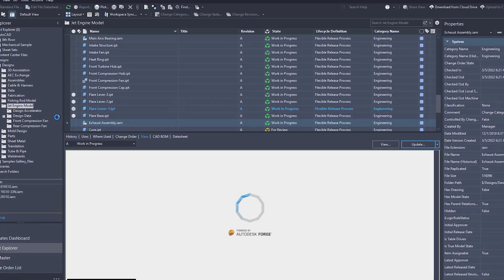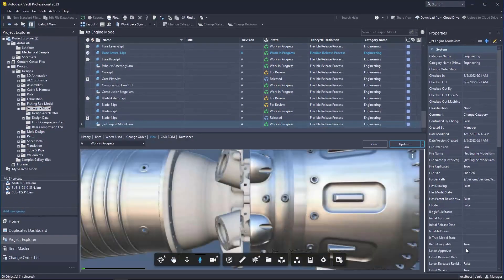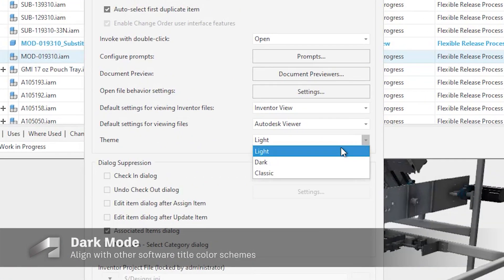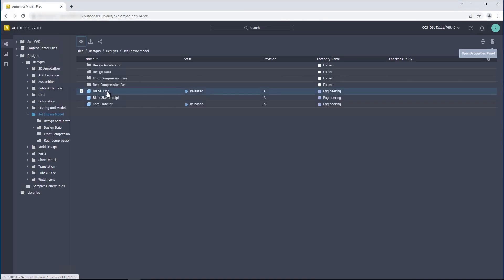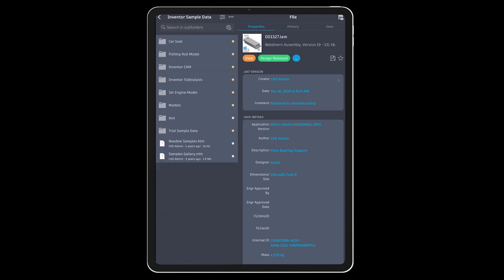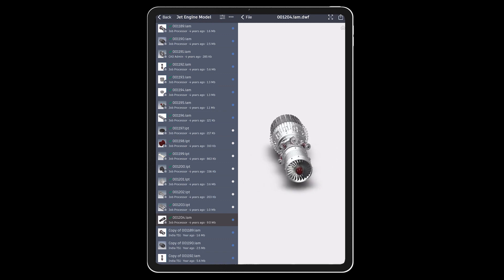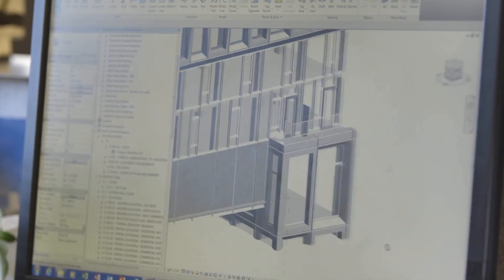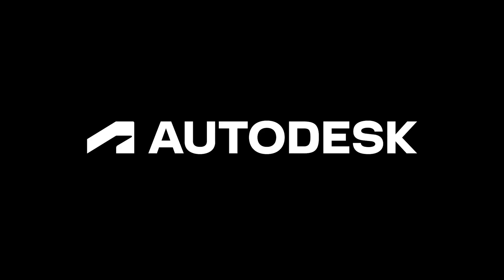Autodesk Vault 2023 What’s New – User Interface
Autodesk Vault 2023 makes collaboration easier than ever by continuing to deliver a more modern, connected, and insightful experience. The Vault client has been updated with a more modern look and feel to provide a more consistent, cohesive visual experience across the Vault desktop, web, and mobile solutions with the additions of a dark and light them in Vault 2023. To learn more about Vault product data management,